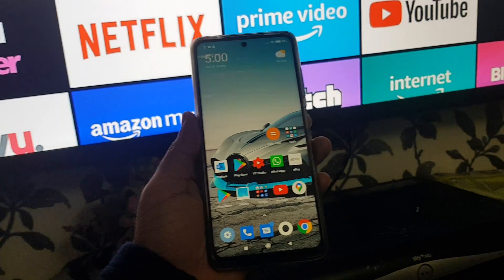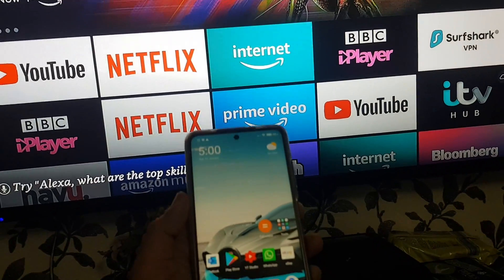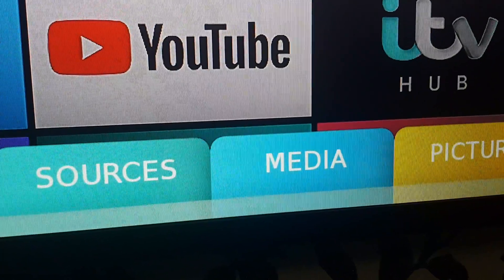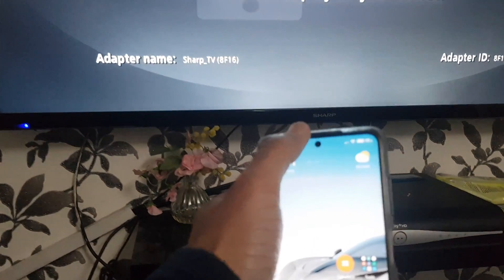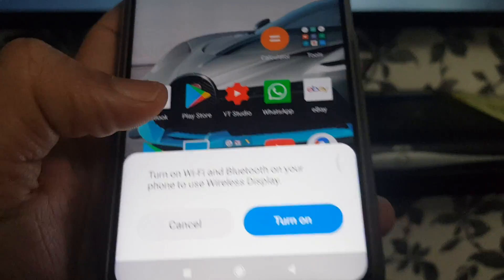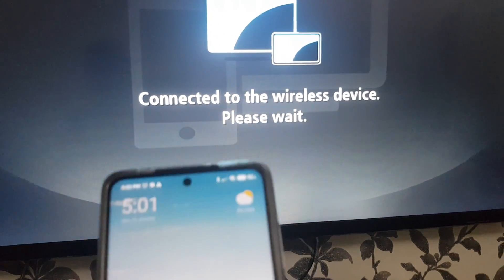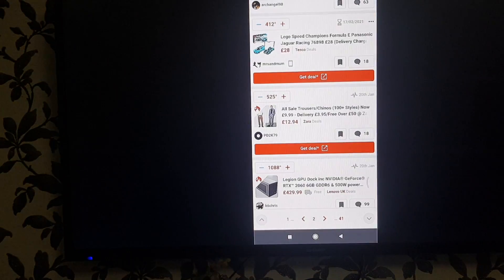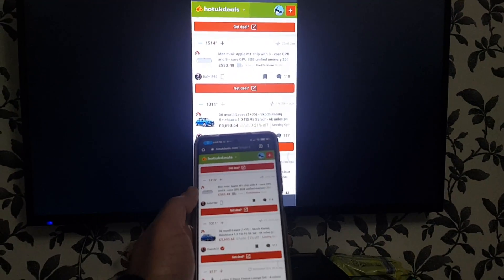How to cast (mirror) your Xiaomi Poco X3, Mi 10t, Redmi Note 9 to TV via Miracast.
It's very easy to cast or mirror your mobile phone's display to TV as long as you have Miracast in your TV. You can also cast your Xiaomi mobile phone screen with Chromecast or Fire TV stick.